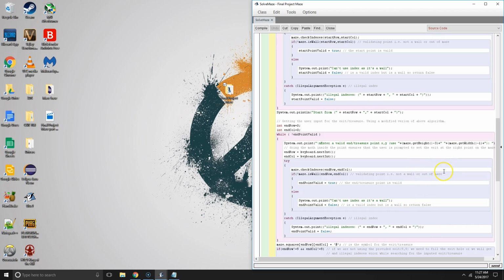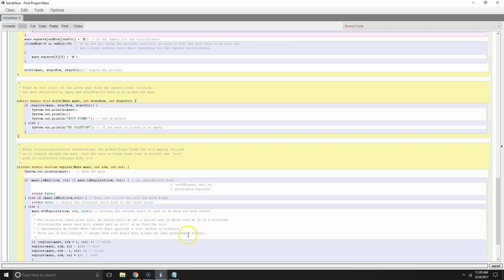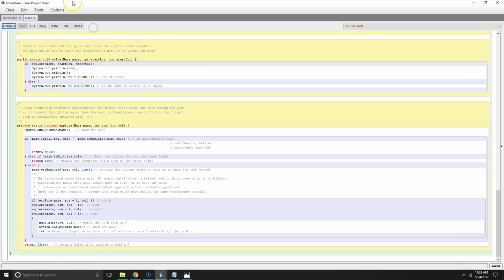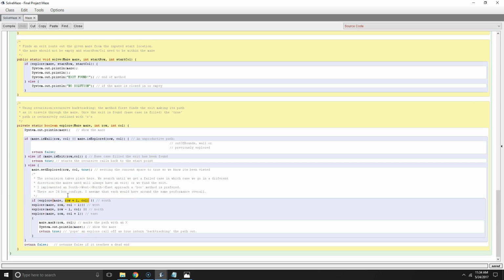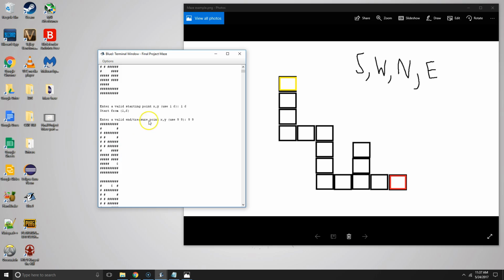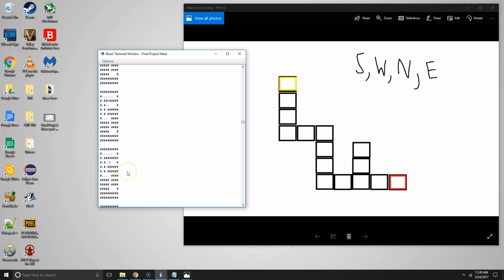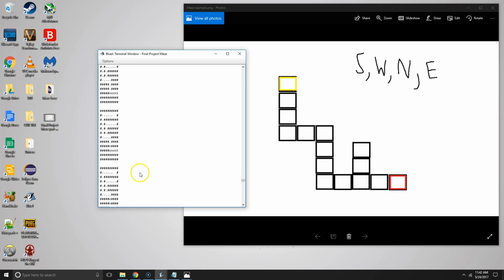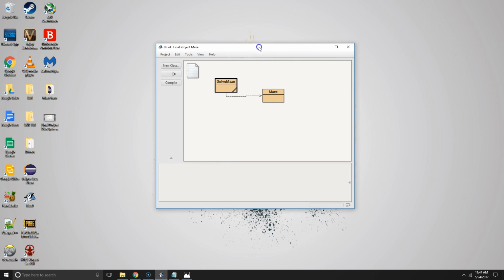Recursive Backtracking Maze Solver: Part B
GitHub Links